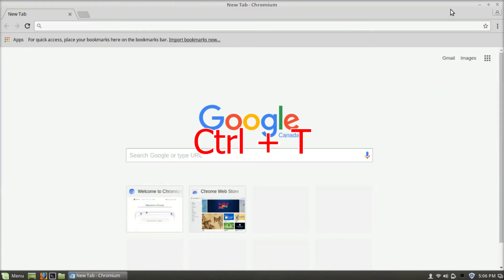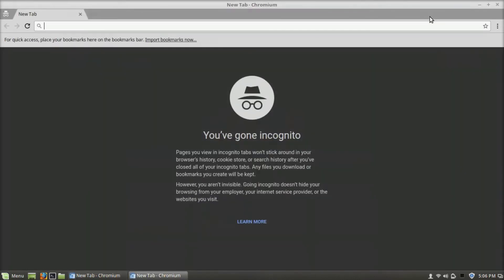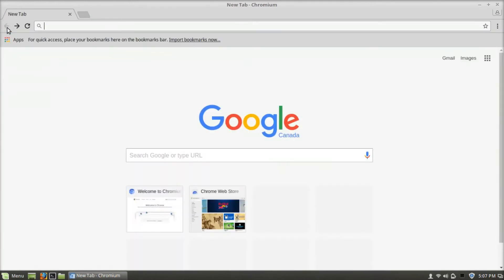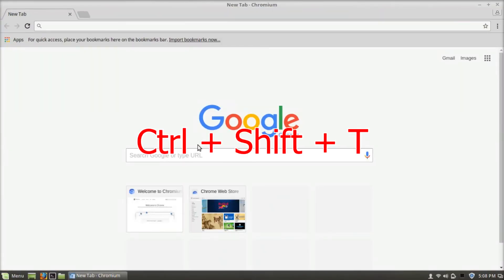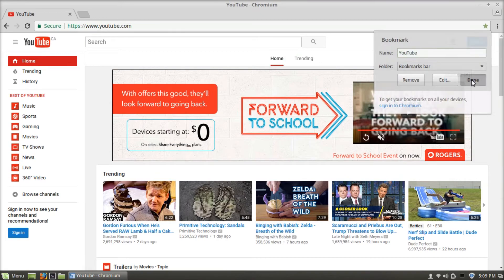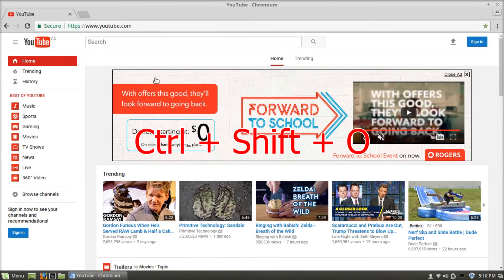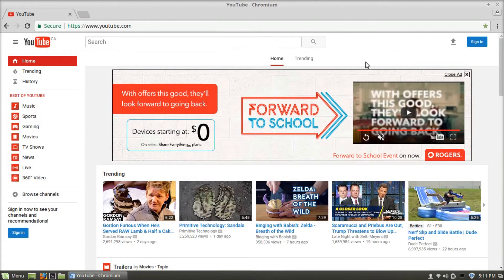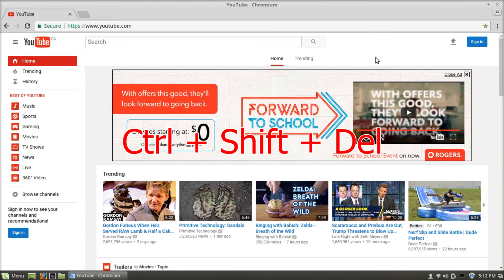Linux : Keyboard Shortcuts for Chromium web browser!!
Here's some useful keyboard shortcuts for chromium web browser on linux

Thanks